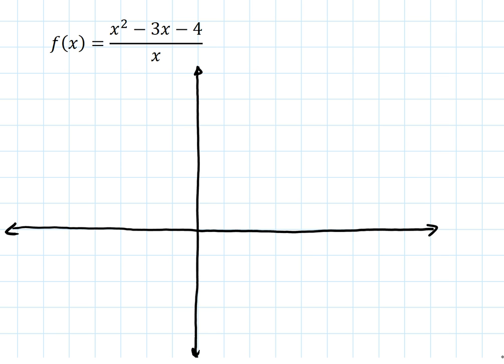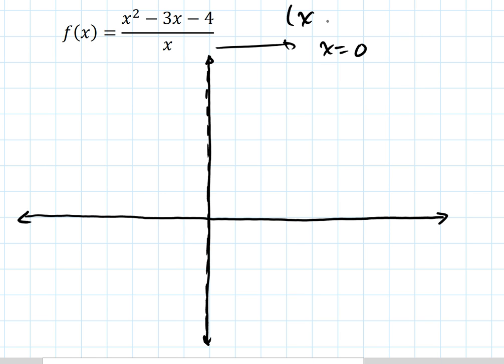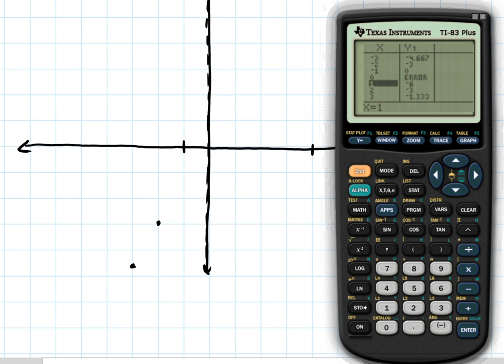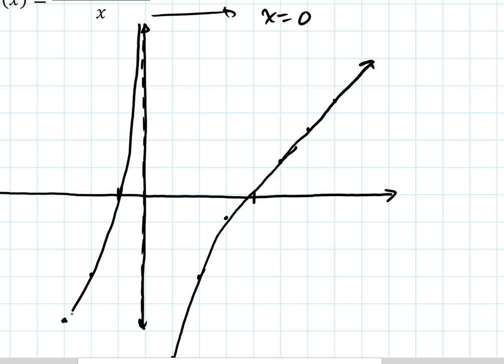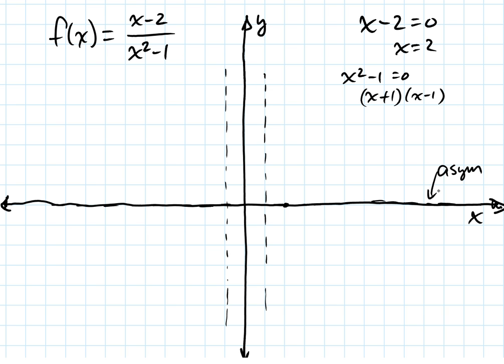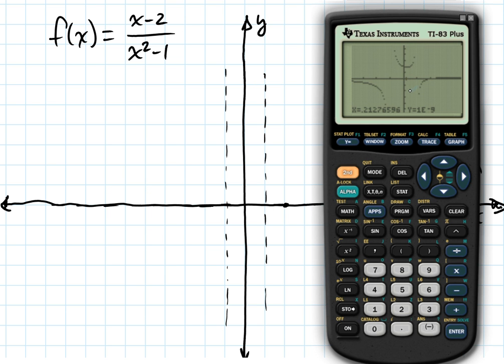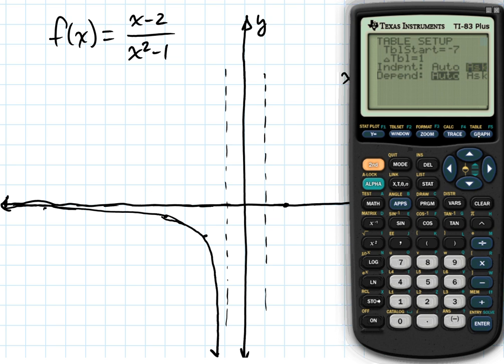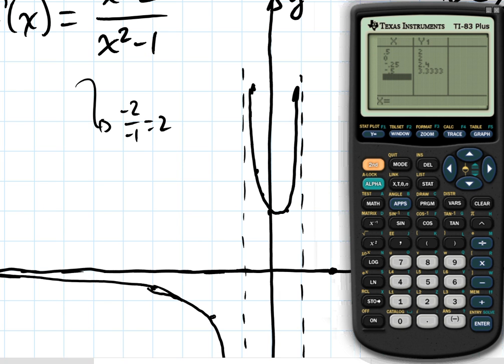Graphing Rational Functions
Finding zeroes, y-intercepts and asymptotes